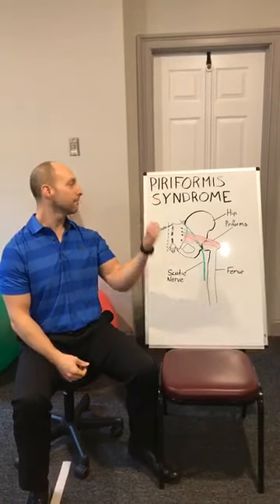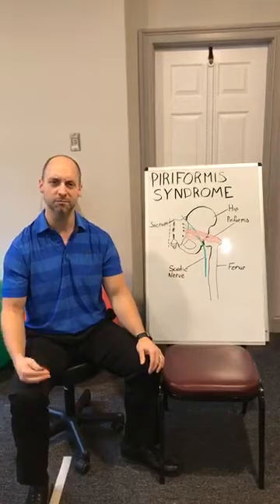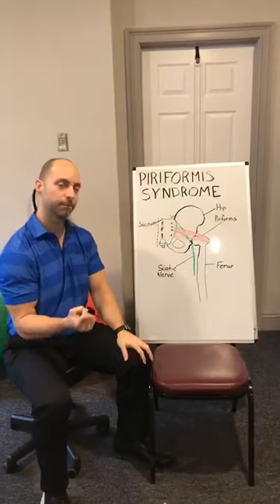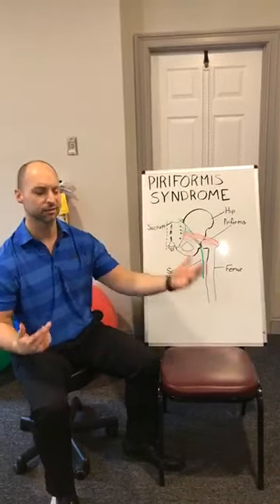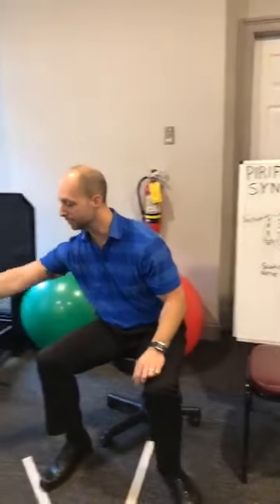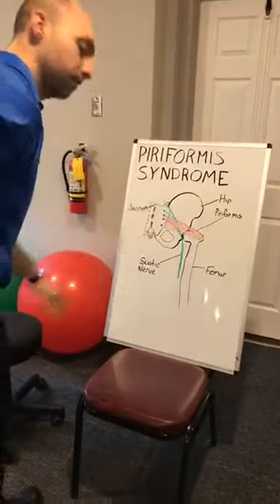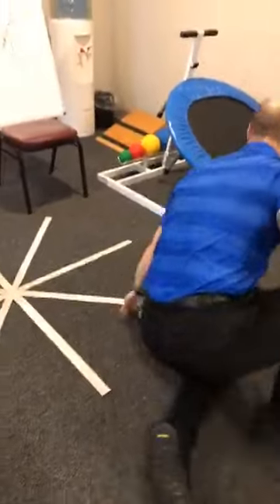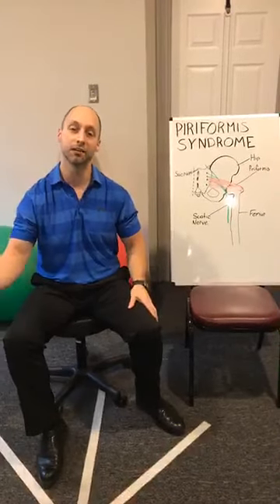How to fix piriformis syndrome